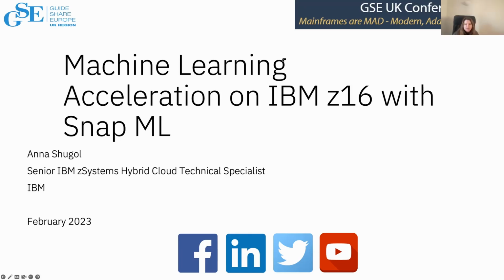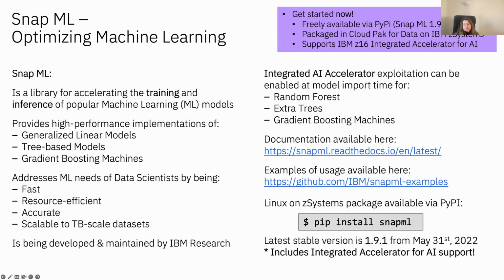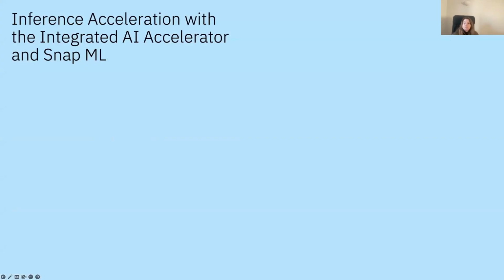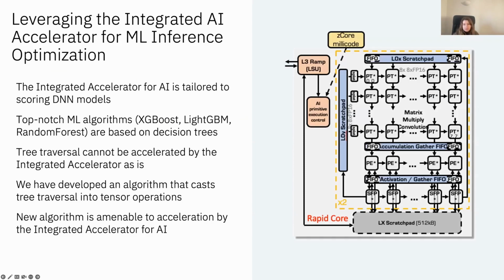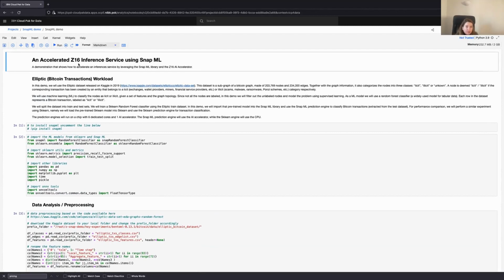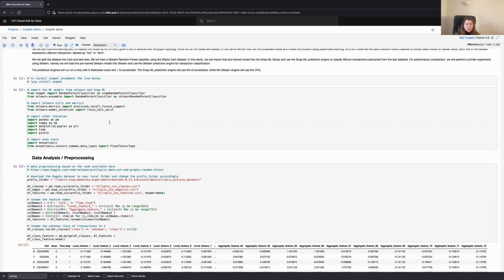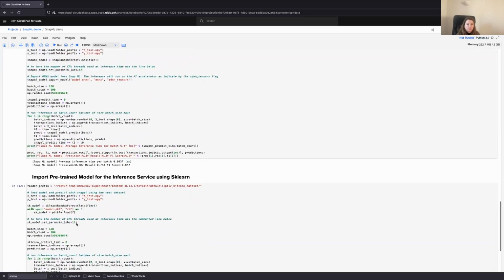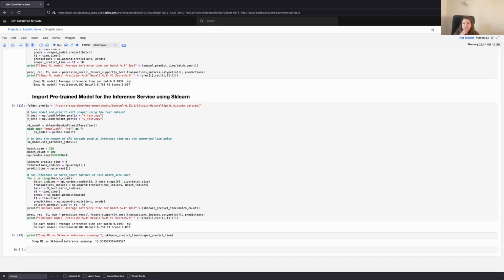5F Leveraging z16 AI accelerator a live demo of deploying and running AI models on Z